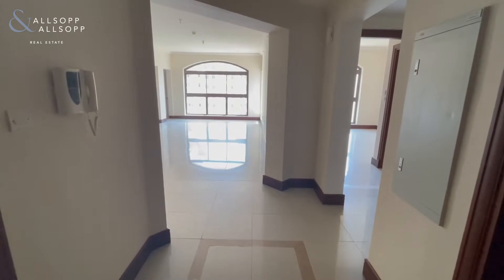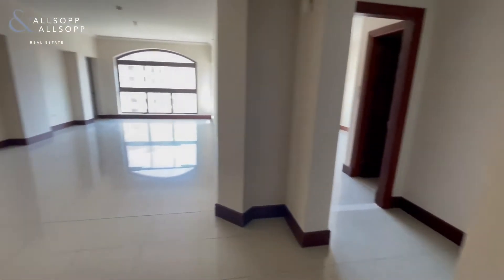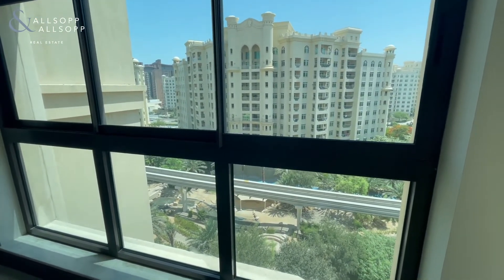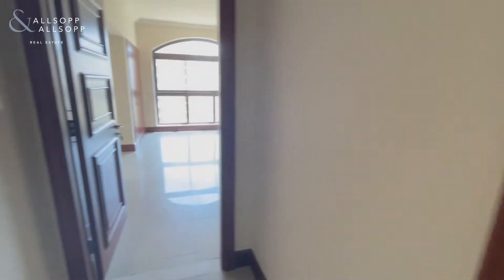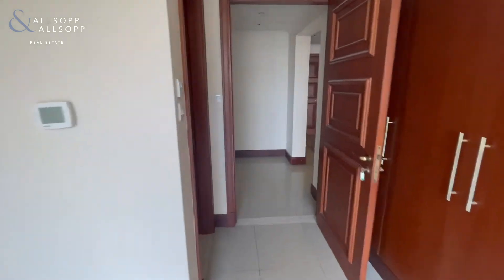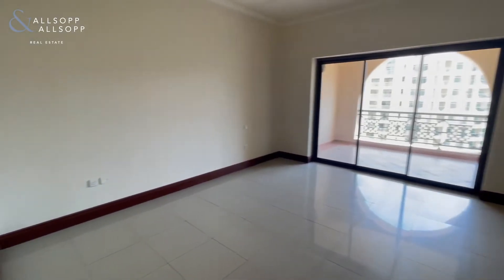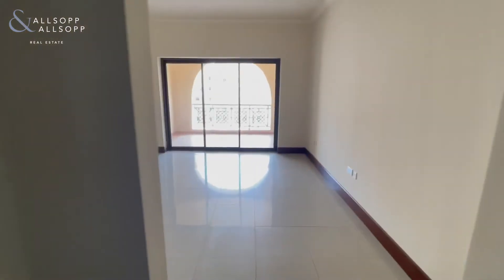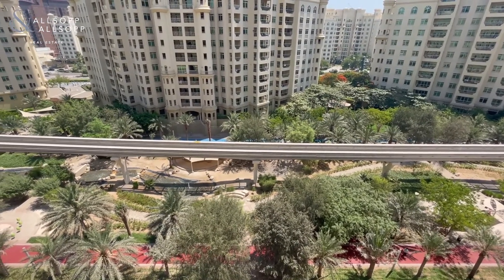2 bedroom apartment for sale in Golden Mile, Palm Jumeriah with Large Balcony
Listing agent:
Jonathan Caunce